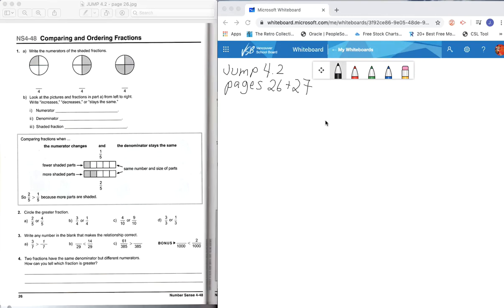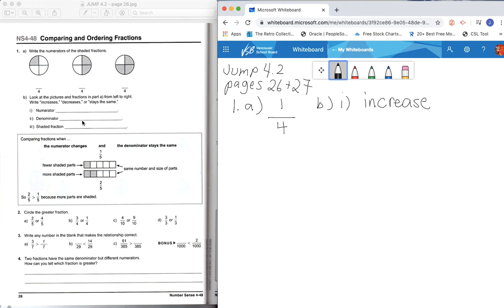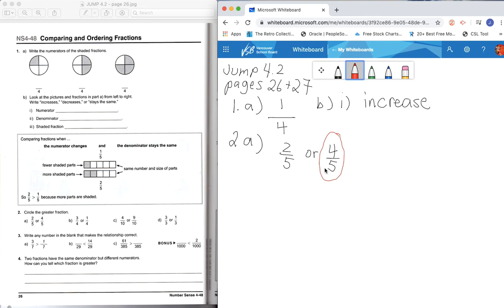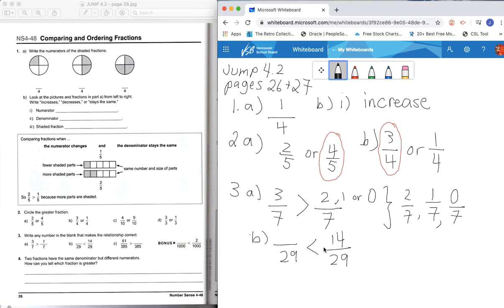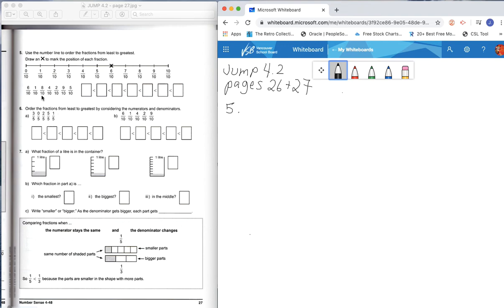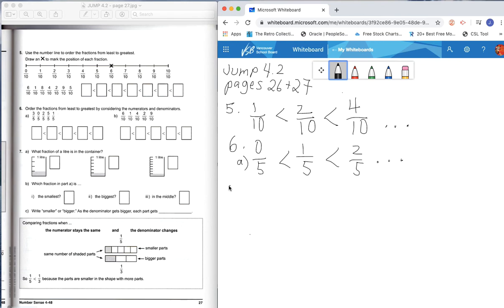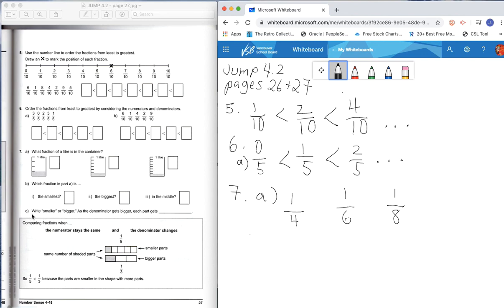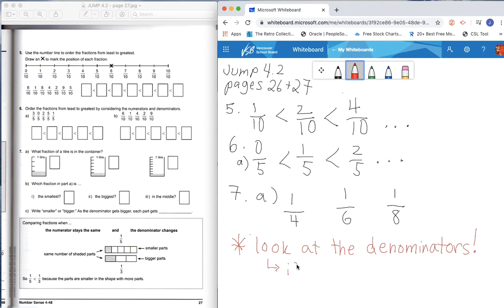JUMP 4.2 - pages 26 + 27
This video is on comparing and ordering fractions and it's the 1st part of the lesson. The 2nd part of the lesson is in another video.